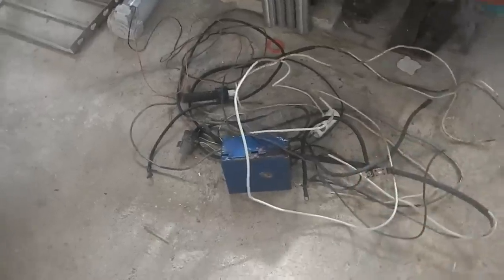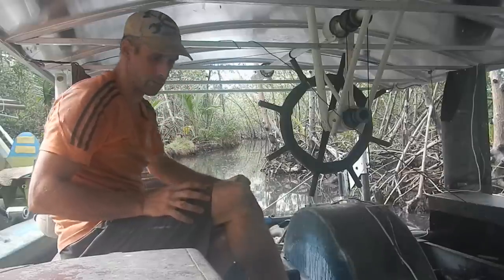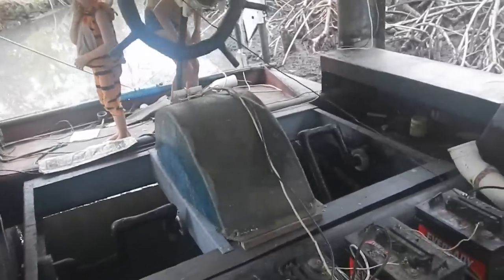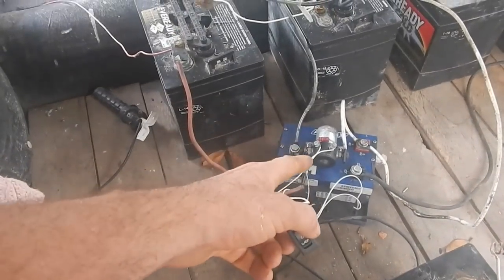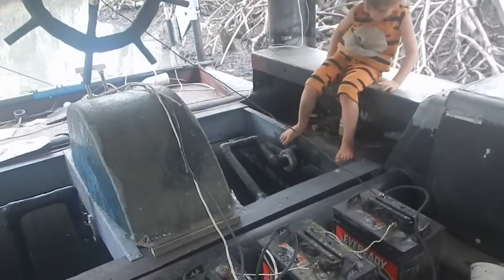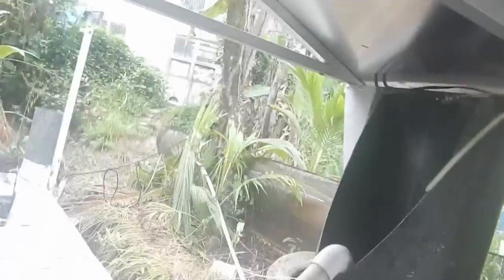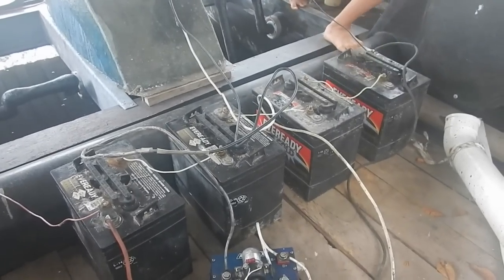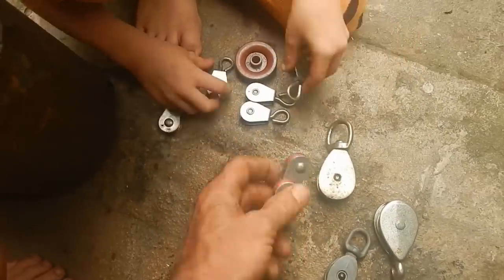Shark Slicer Upgrade 024 Speed Control